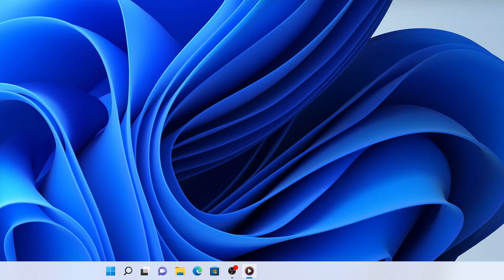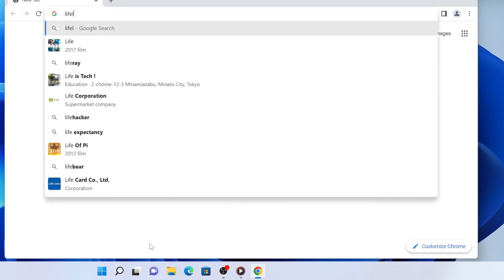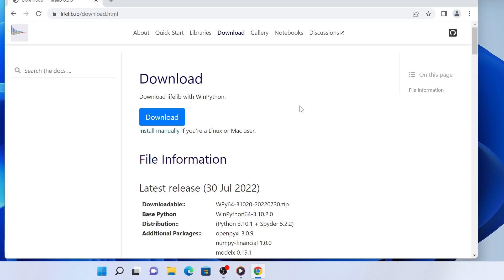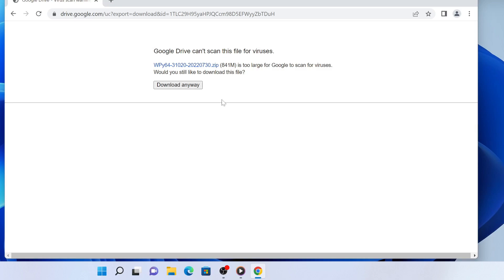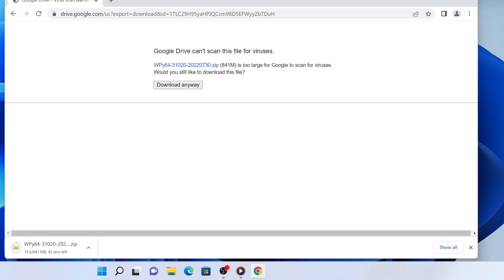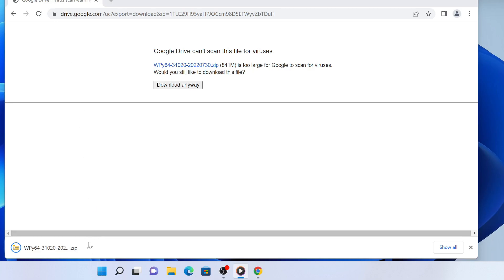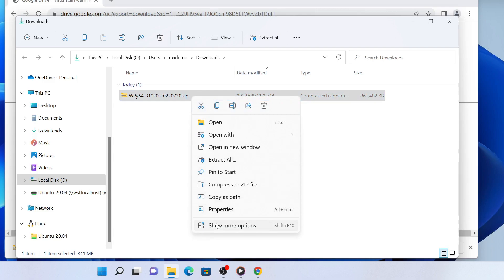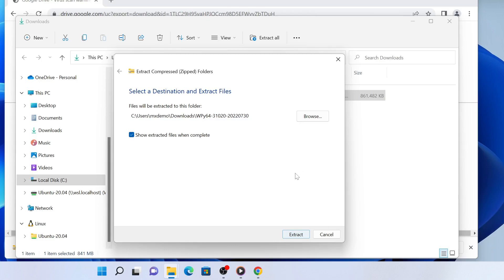Getting Started with lifelib - Part 1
This series of videos guides you through the steps to use lifelib for the first time. This first video shows you how to prepare a Python environment on your local PC for this walkthrough.